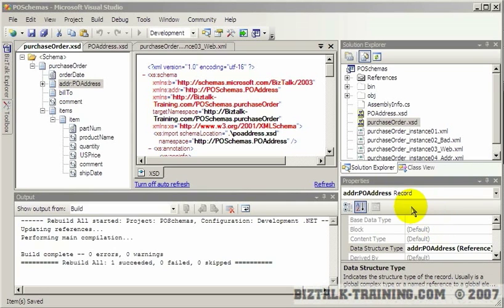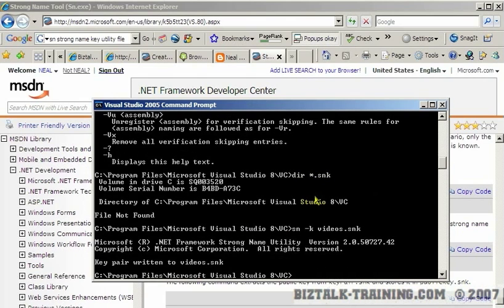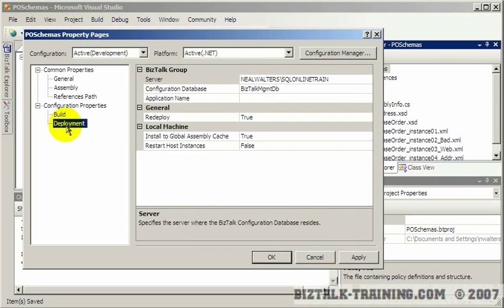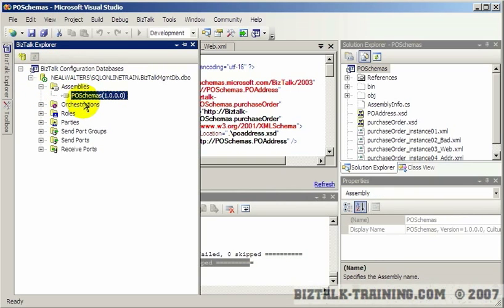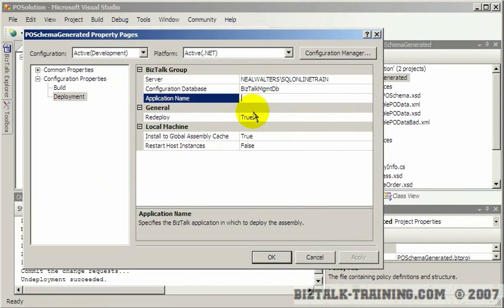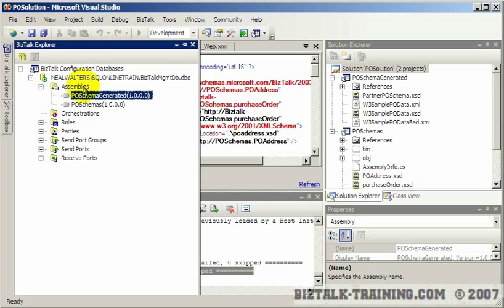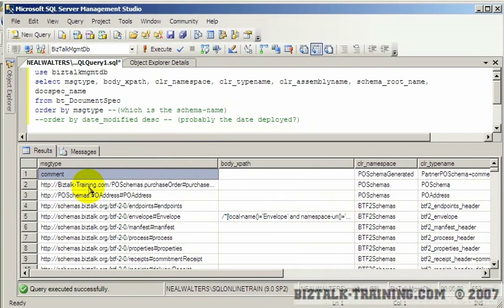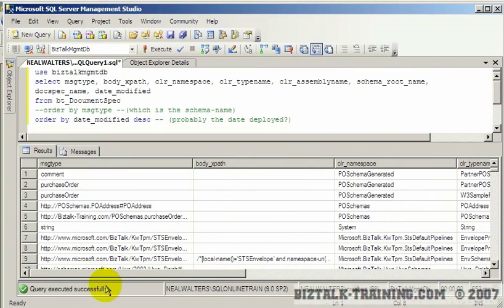BizTalk 2006/R2 - 02-07 Deploy Project and SQL to Query Schemas